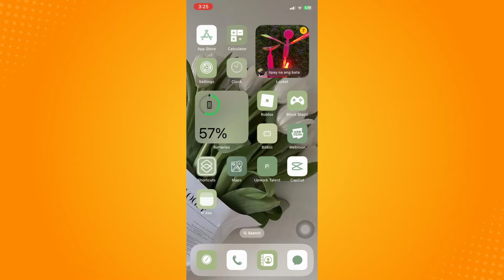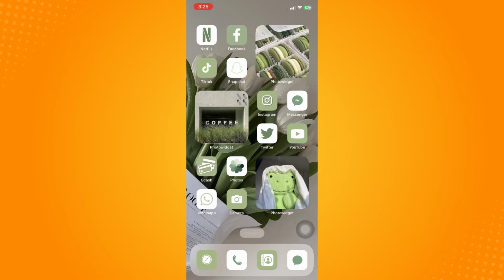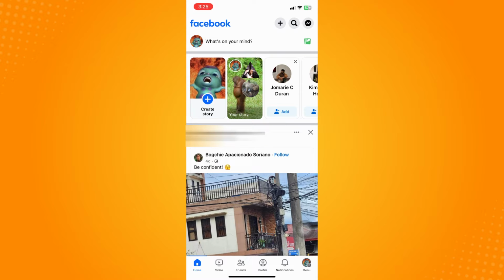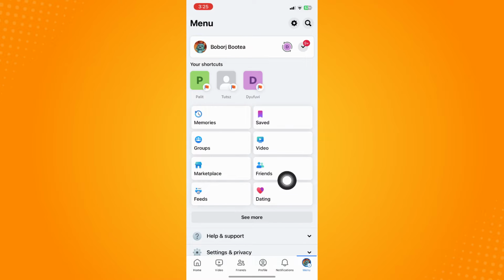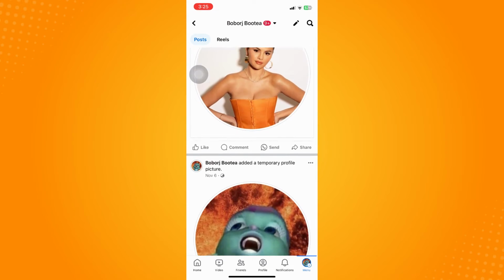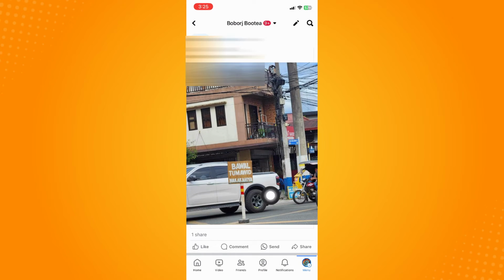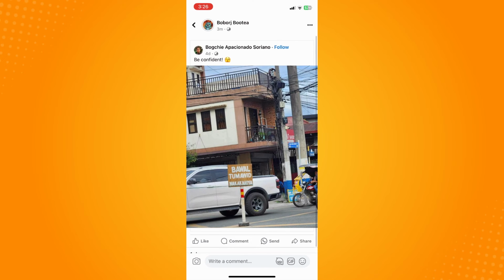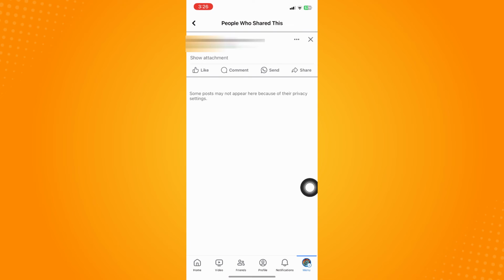How to See Who Shared My Post on Facebook (2024)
Learn‎‎‏‏‎ ‎How to See Who Shared My Post on Facebook

In this video I will show you‏‏‎ ‎how to see who shared my post on facebook